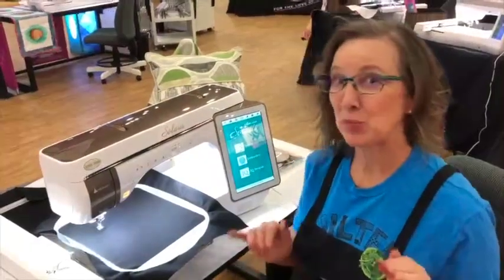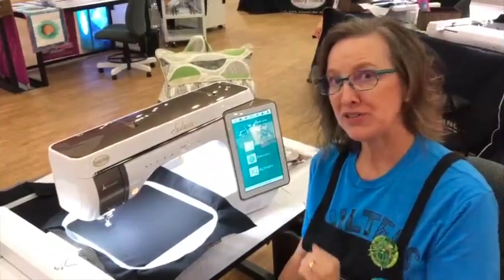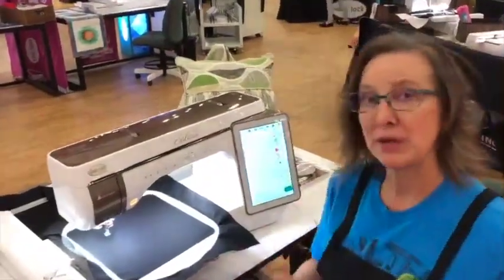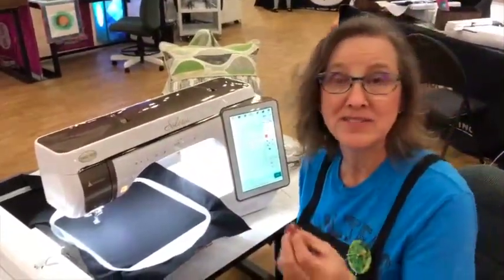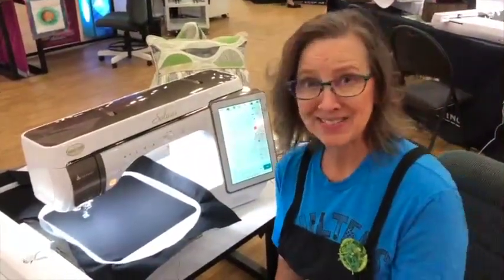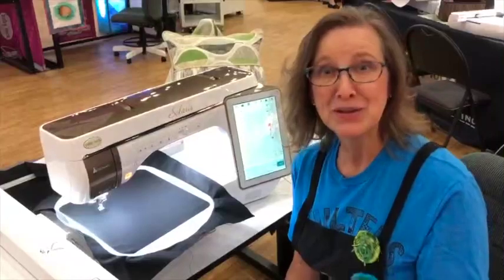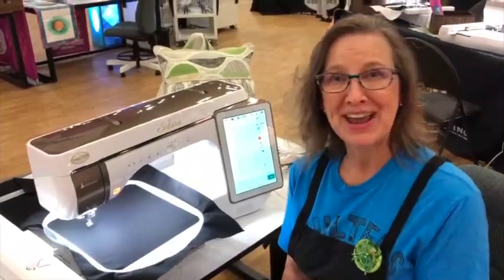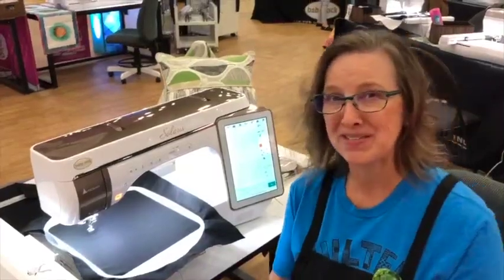Baby Lock Solaris Lecture Demo Event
Sign-up today by calling to sign-up for the Baby Lock Solaris Lecture Demo at Phil's Sewing Machine's, Washington, Missouri.  Event Date:  Saturday, November 16, 2019, 10:00AM - 12:30PM.  Lecture Fee $10.00 due at sign-up.